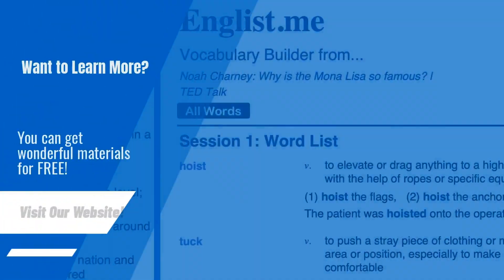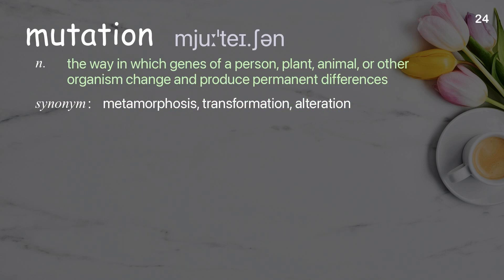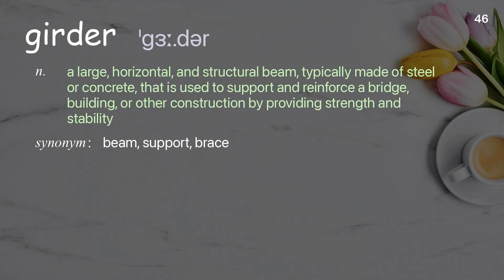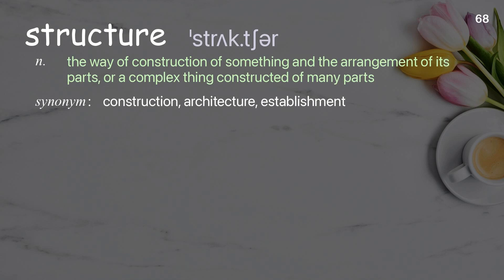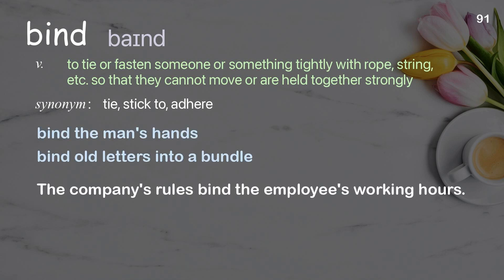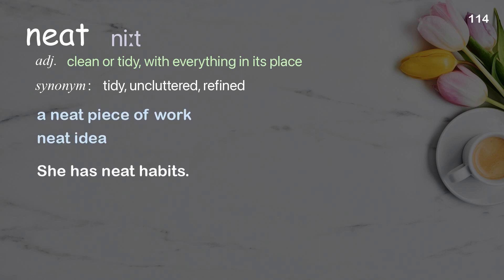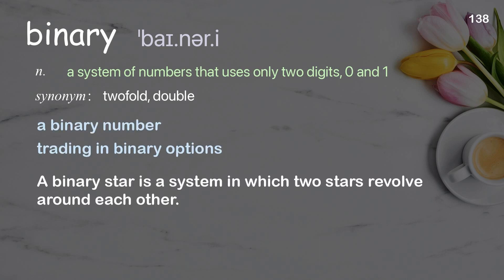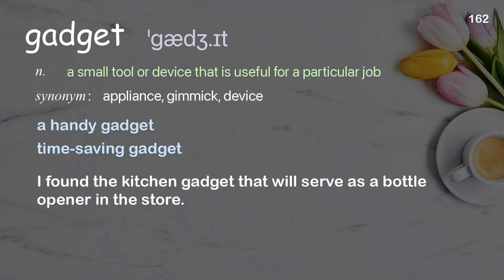162 Academic Words Ref from "Paul Rothemund: DNA folding, in detail | TED Talk"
■PLEASE NOTE

■Reference Source
Paul Rothemund: DNA folding, in detail | TED Talk